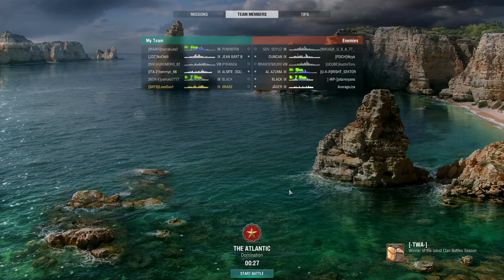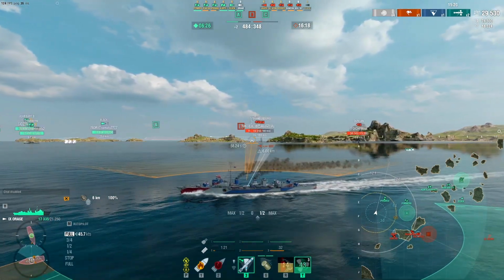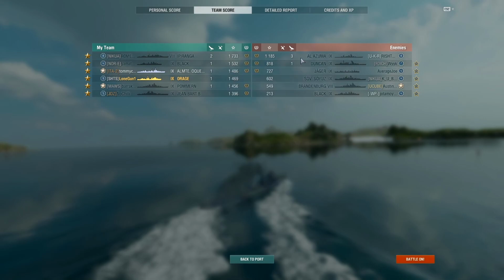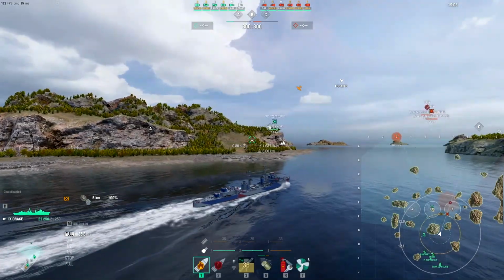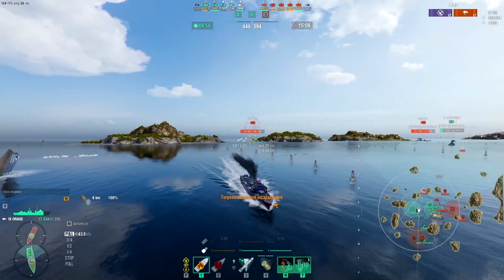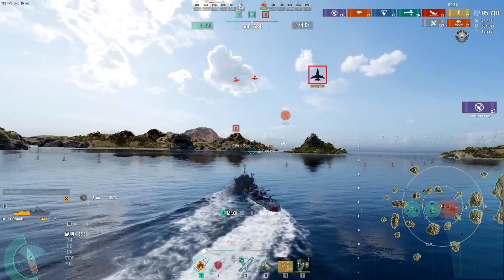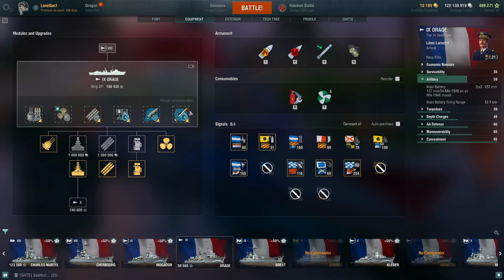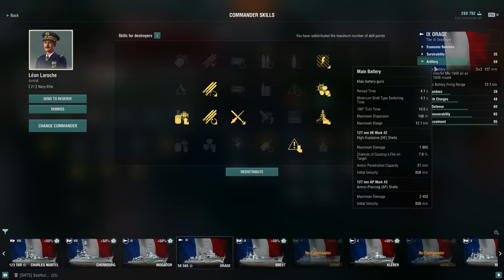Orage first Impressions "it's Très bon!"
The new French T9 torpedo boat Orage is a refreshing change from the norm.  She's a hybrid with very strong torpedoes, which do more damage at ranges of 7Km or less.  In this video I put her through her paces in some silver ranked season matchplay. enjoy!  Full build at 25:38.